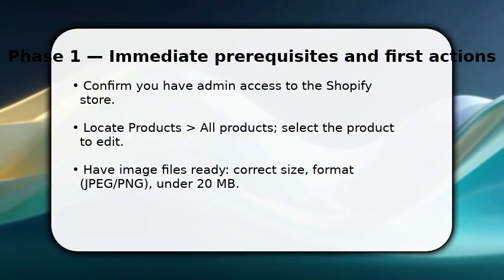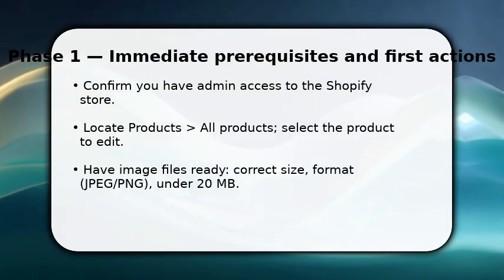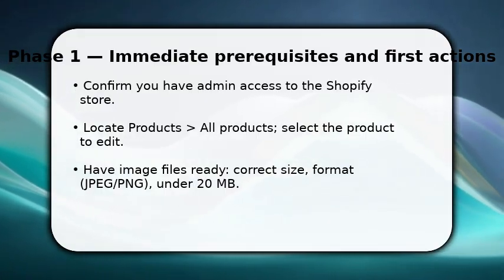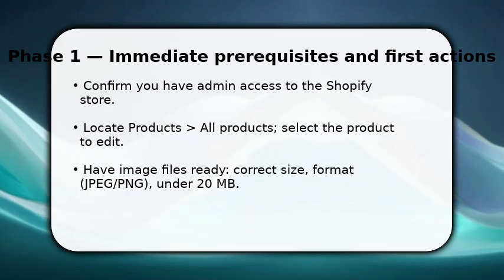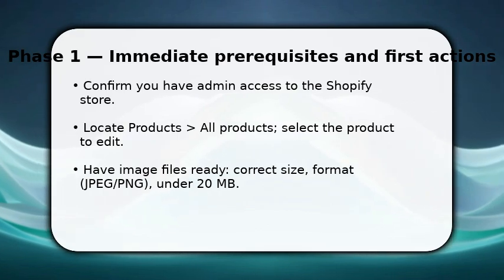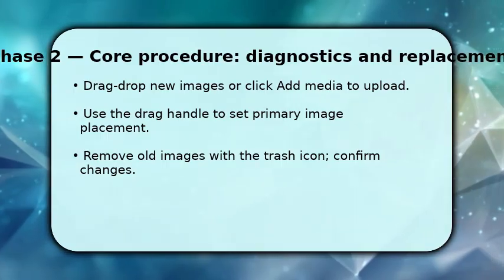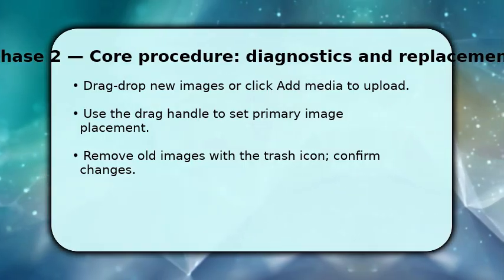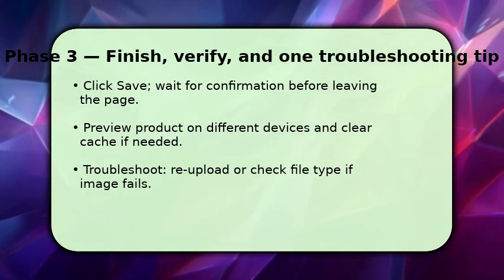How to Change Product Image on Shopify - Full Guide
How to Change Product Image on Shopify - Full Guide | 🔒 Surfshark VPN Deal — Stay private and secure. $1.99/mo + 3 Months Free ▸

Discover the step-by-step process of updating product images on Shopify with our comprehensive guide. Learn how to enhance your online store's visual appeal and keep it fresh for customers.

change product image, Shopify update, product photoshoot, shop images refresh, visual merchandising Shopify